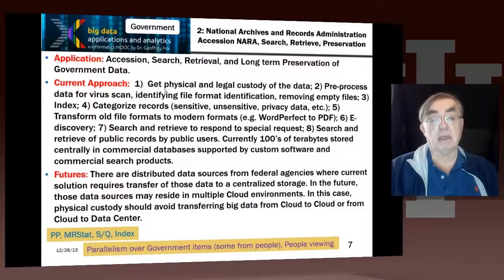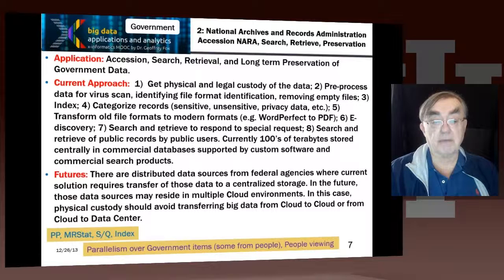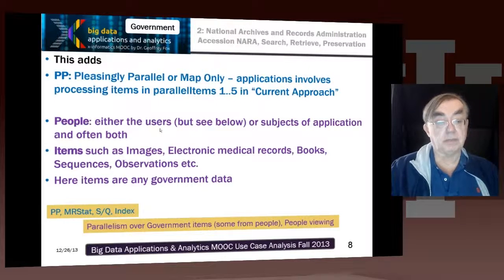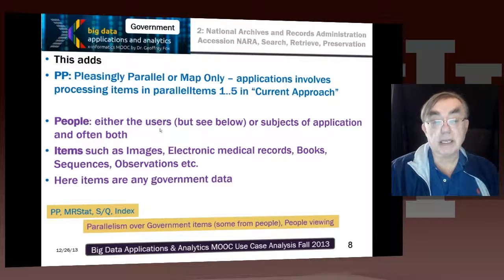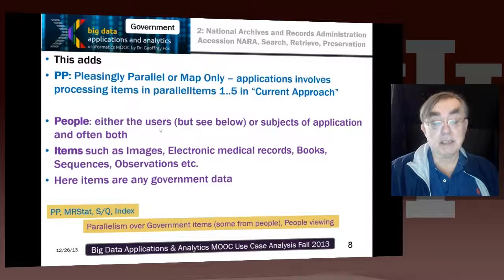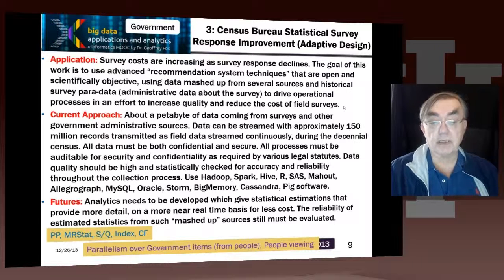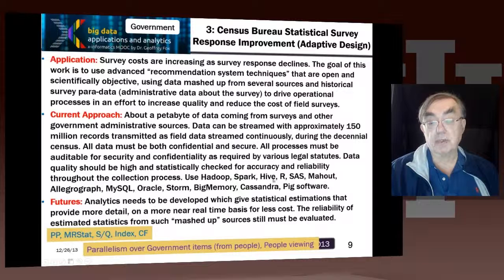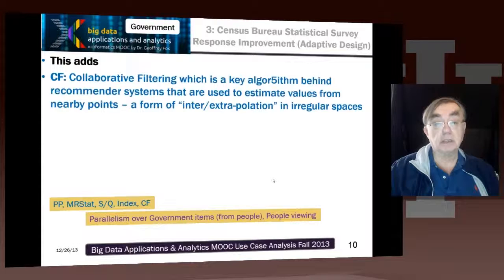Big Data Course Spring Unit 13 Lesson 2 Government Use Cases II 720p